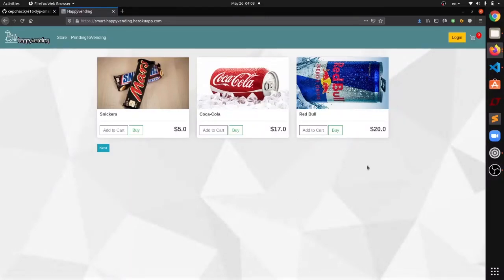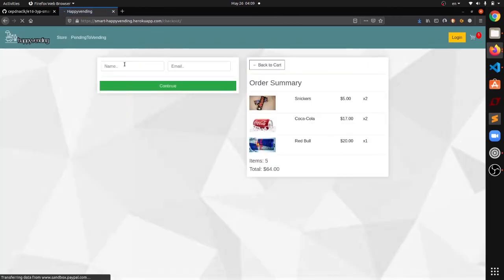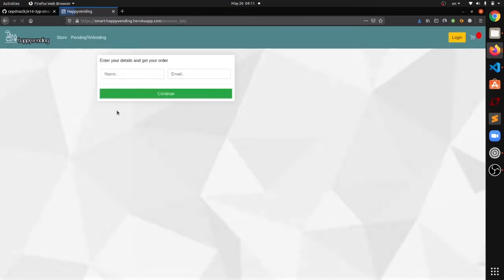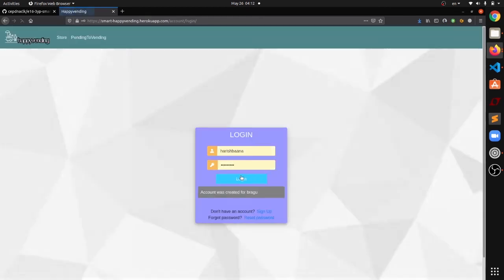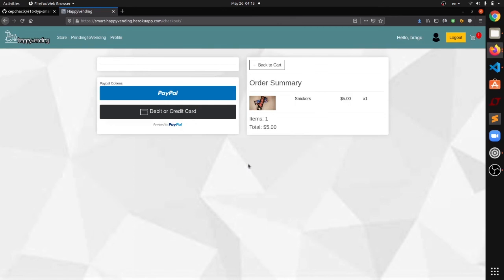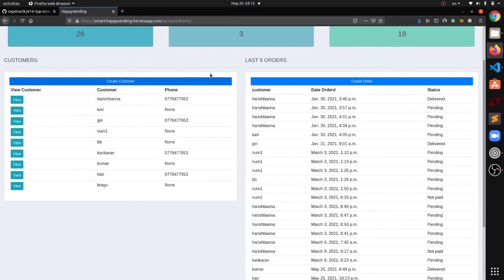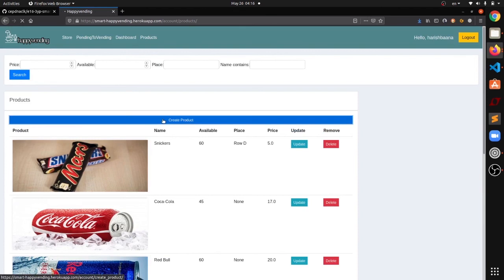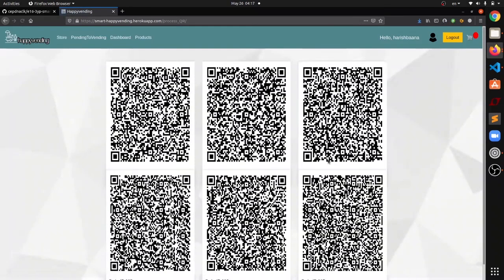Smart Vending Machine 3rd year Project Online Demonstration Video